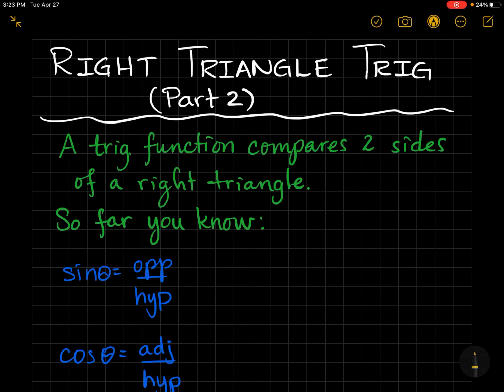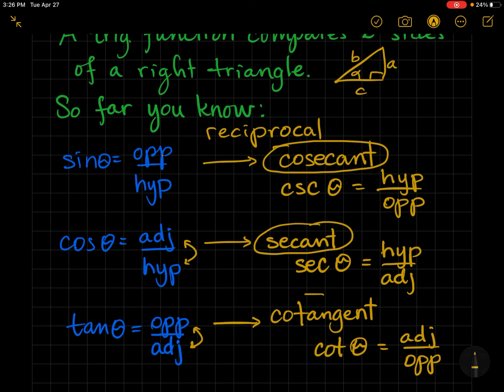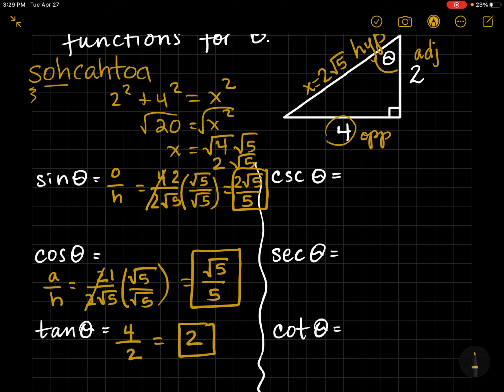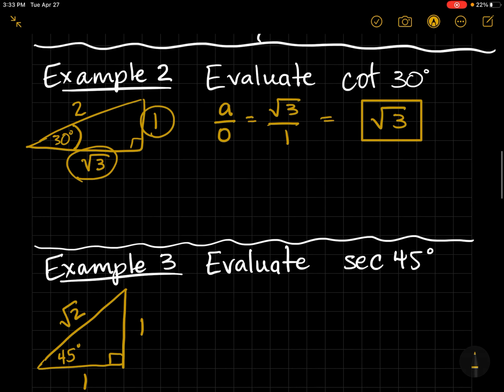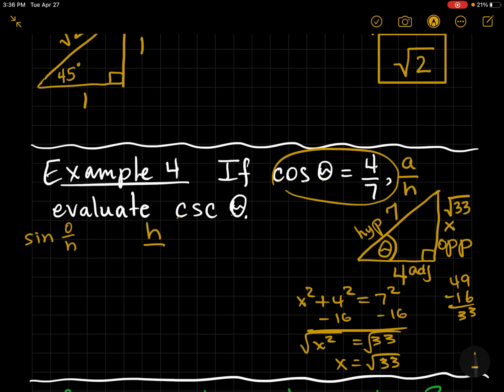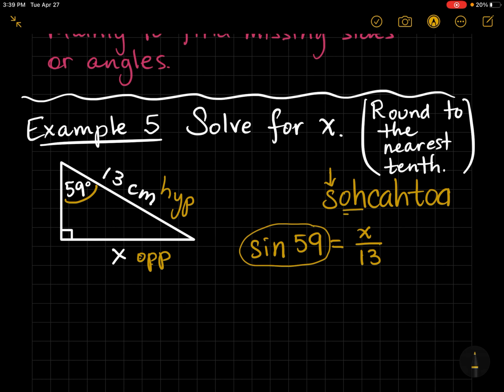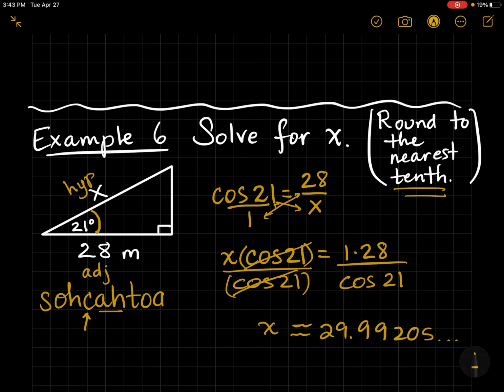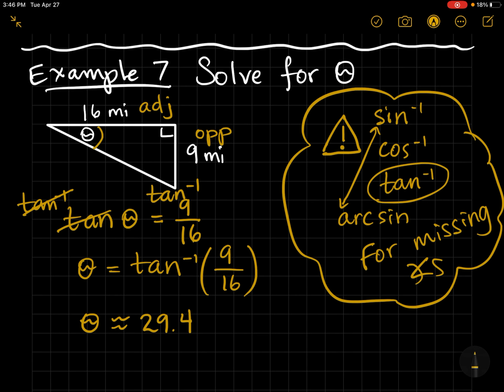Right Triangle Trig (Part 2)